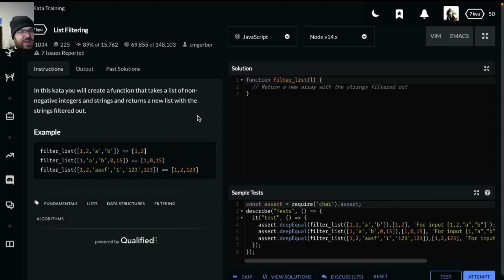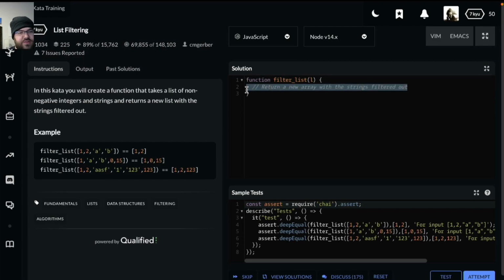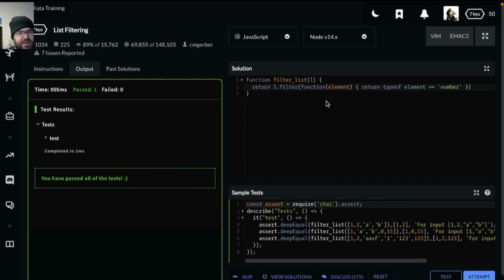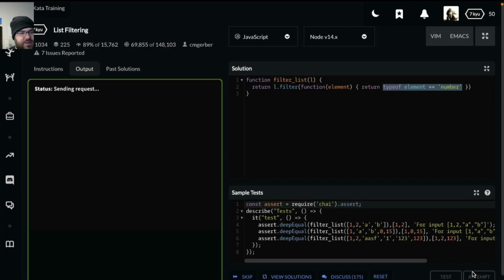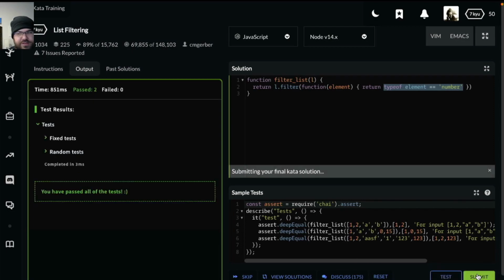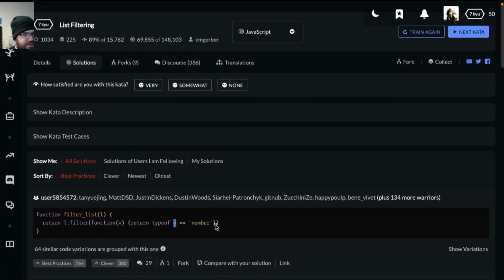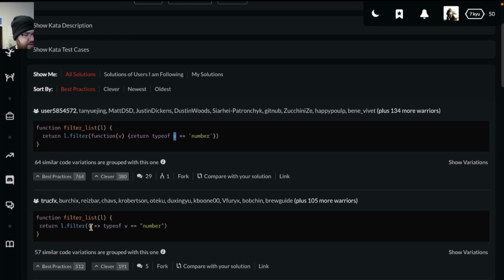List Filtering - Worked Solution in JavaScript - Codewars Kata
Spoiler Alert! This is my solution to the Codewars Kata "List Filtering", presented in javascript.

If you'd like to try the challenge yourself first,